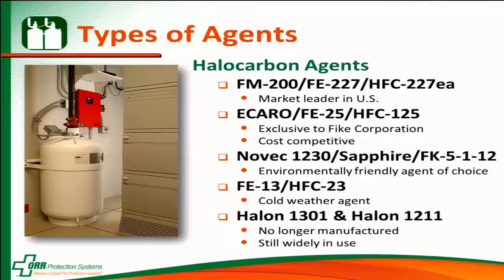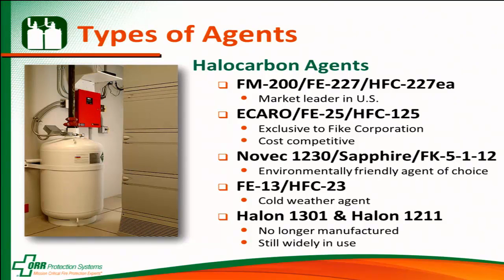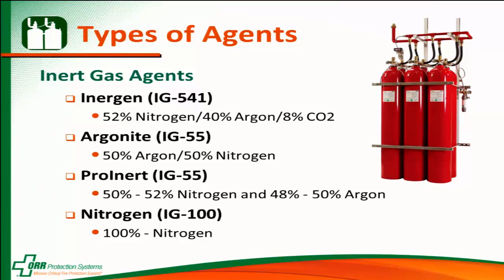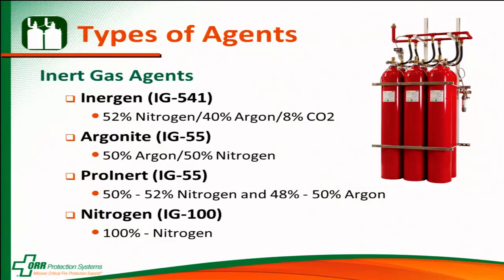Trending Clean Agent Systems: Types of Clean Agent Gasses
In this video, our fire protection expert Lee Kaiser lists out the different types of clean agent gases used in fire suppression systems.